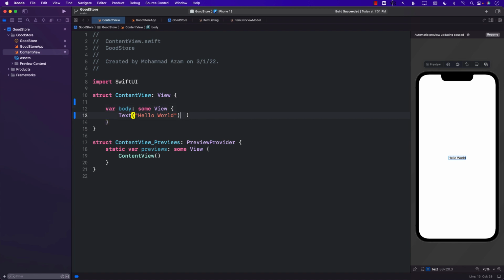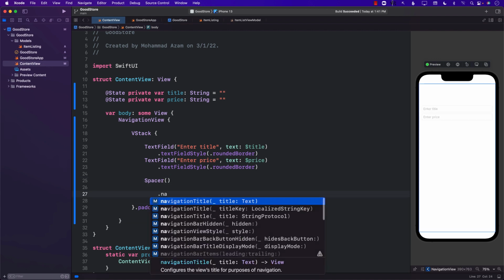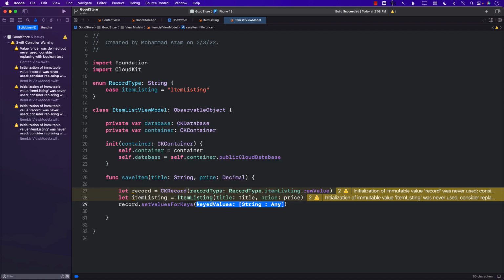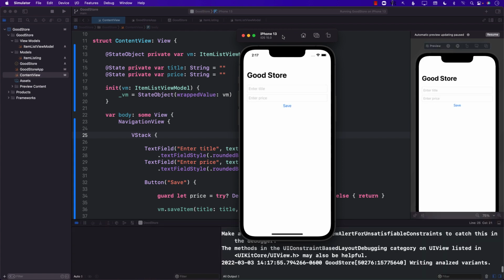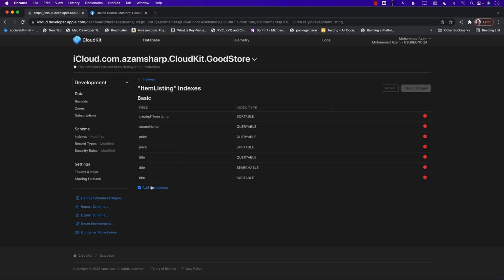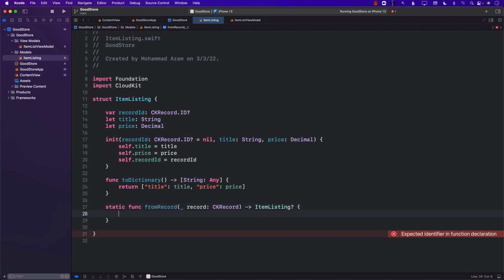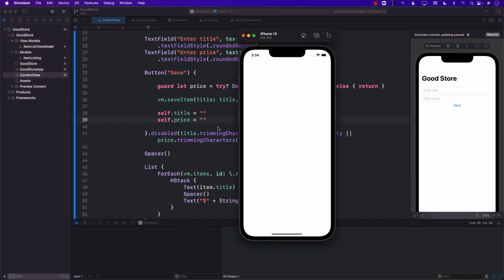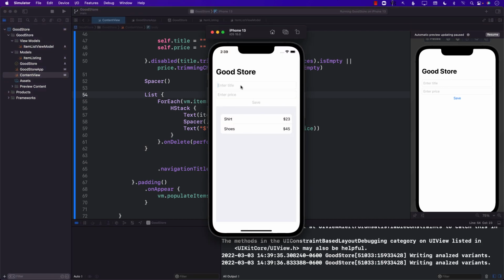Beginning CloudKit - SwiftUI App (Create, Read, Delete)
In this video, Mohammad Azam will demonstrate how to get started with CloudKit. Azam will demonstrate how to create, read and delete CloudKit records through a SwiftUI application.